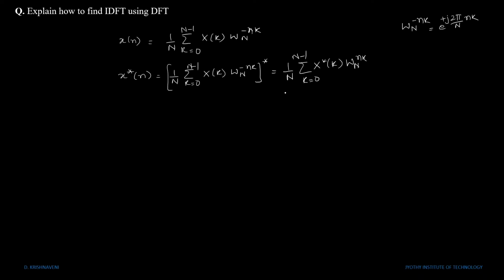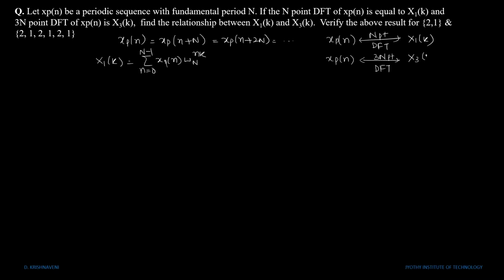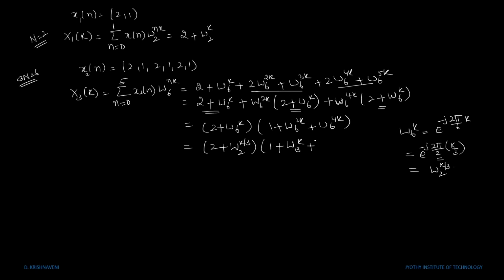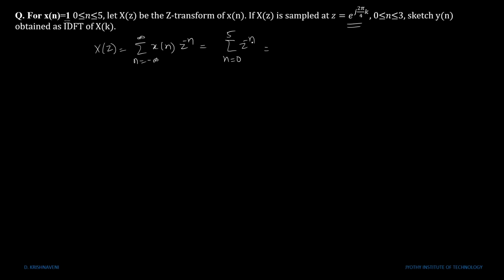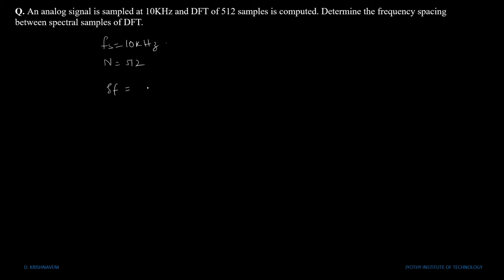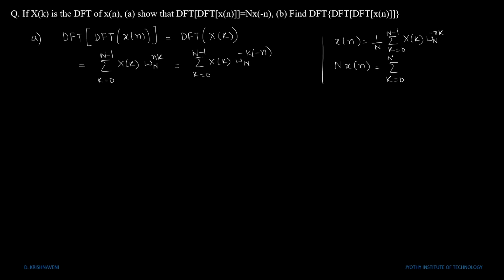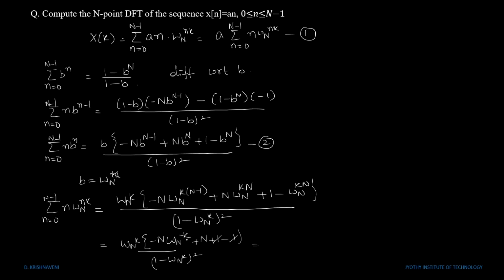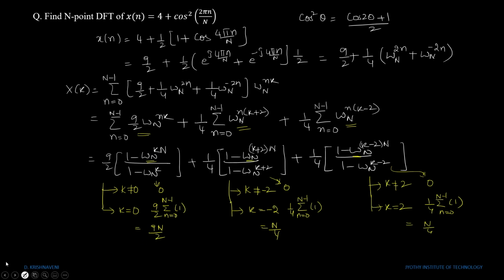Discrete Fourier Transform Part-5 |DSP| Krishnaveni D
In this module, Discrete Fourier Transform (DFT) and properties of DFT are discussed. Discrete signal in time domain is converted to discrete signal in frequency domain by applying DFT. DFT and inverse DFT are discussed in the chapter.